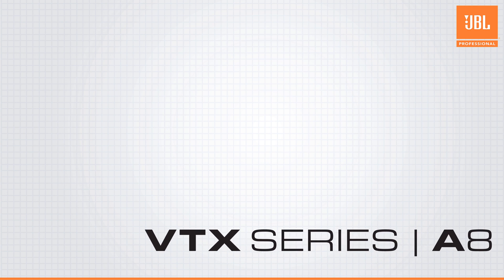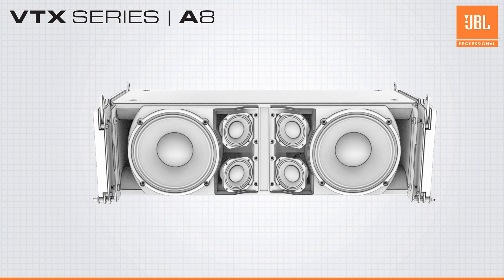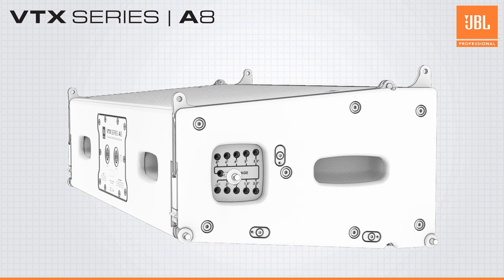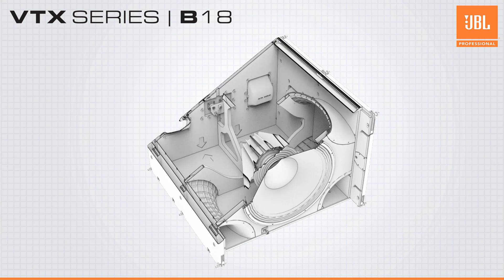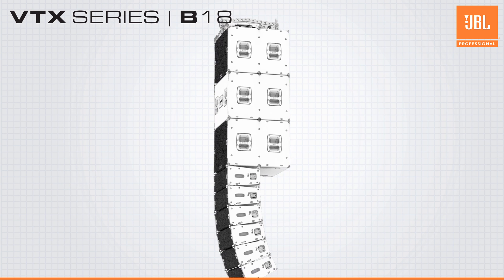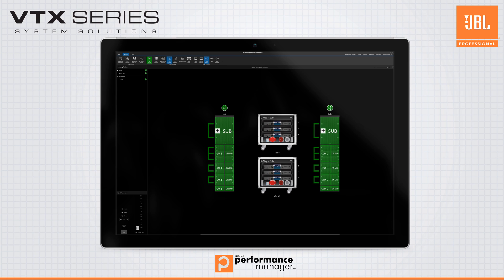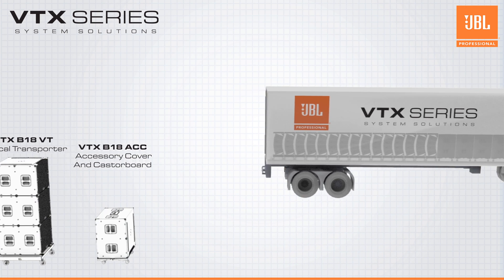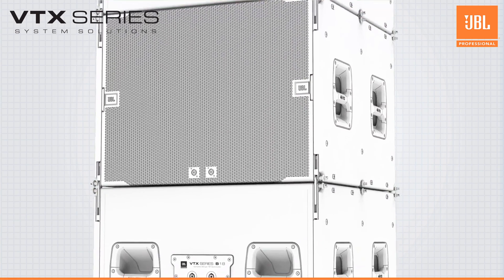JBL VTX A8 Line Arrays and B18 Subwoofers: Technical Overview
Watch a quick technical overview of the new JBL VTX A8 and B18 line array!